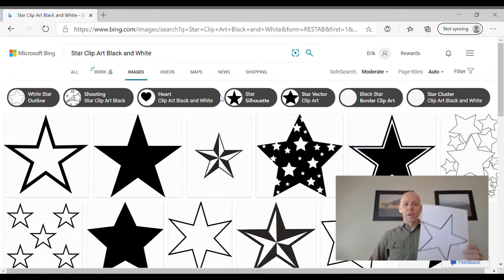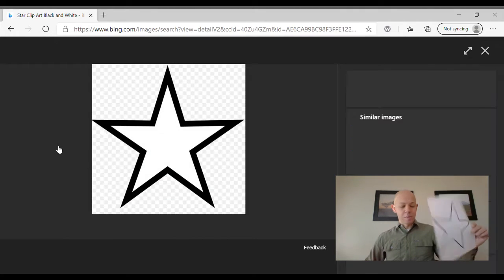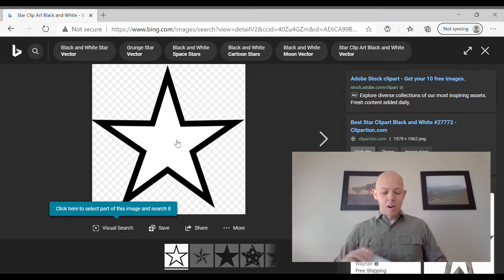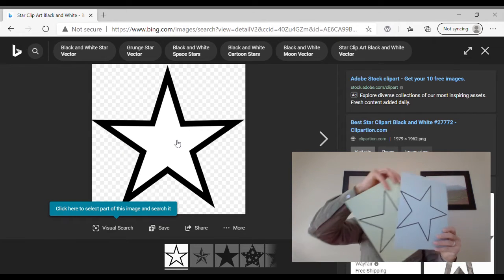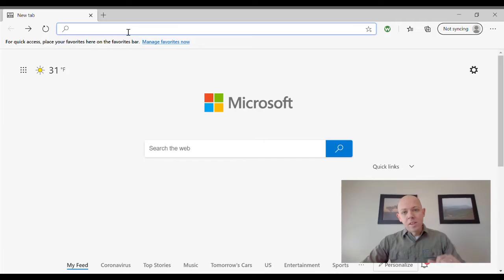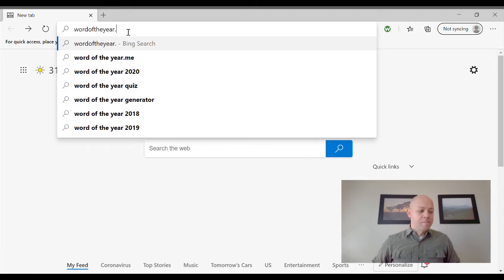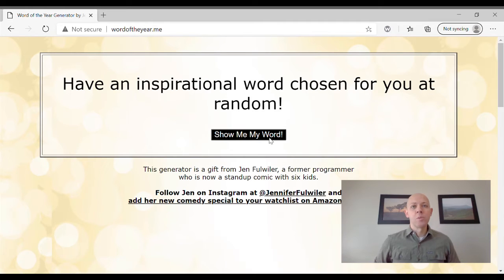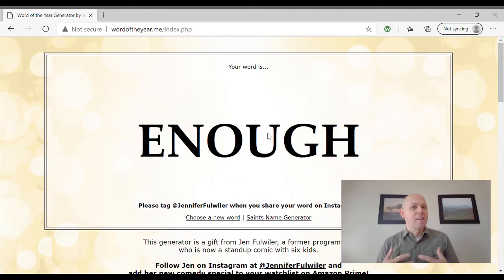Epiphany Star Instructions